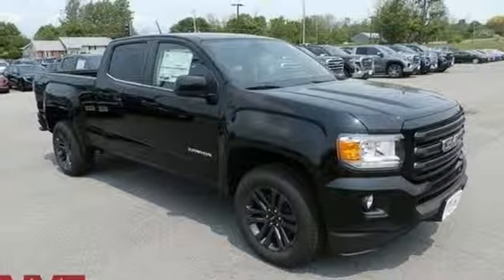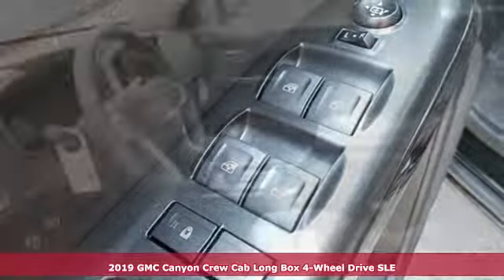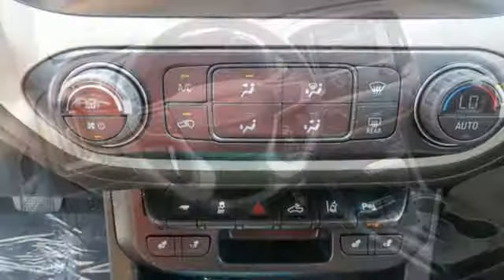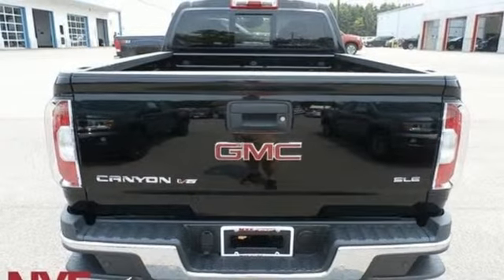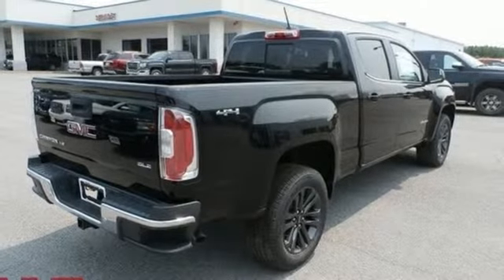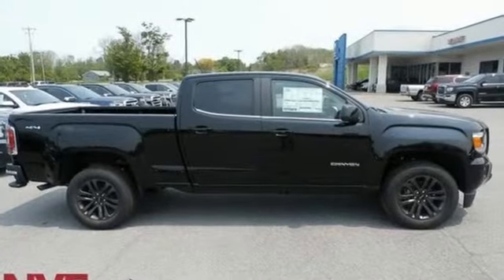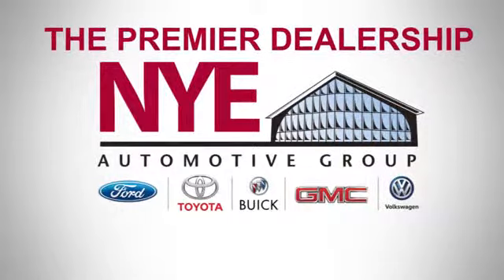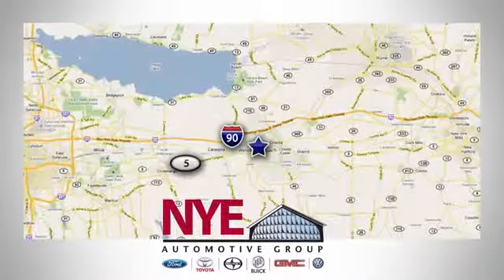2019 GMC Canyon Utica NY Oneida, NY GU4785 - SOLD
Year: 2019
Make: GMC
Model: Canyon
Trim: SLE1
Engine: V6
Transmission: 8-Speed Automatic
Color: Black
Interior: Black
Stock #: GU4785
VIN: 1GTG6CEN8K1311272
Onyx Black 2019 GMC Canyon SLE1 4WD 8-Speed Automatic V6 4WD.brbrRecent Arrival!

Address:
1441 Genesee St.